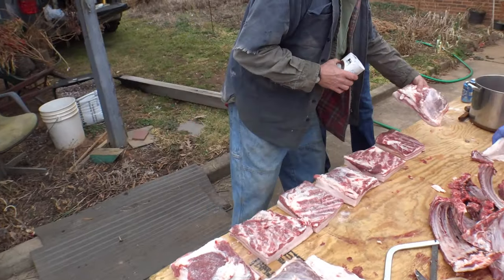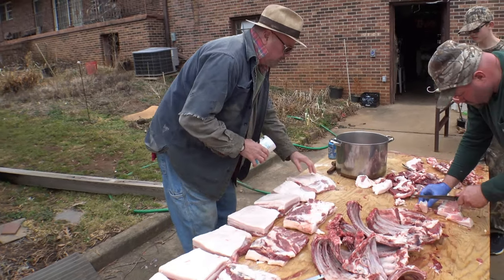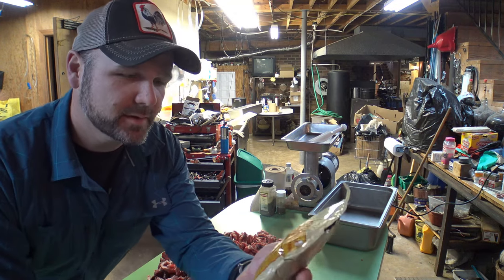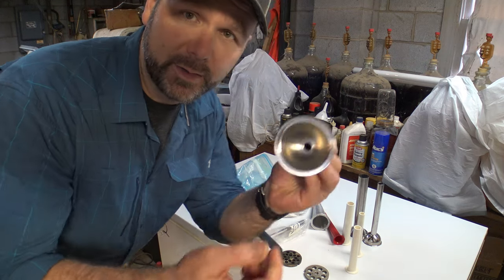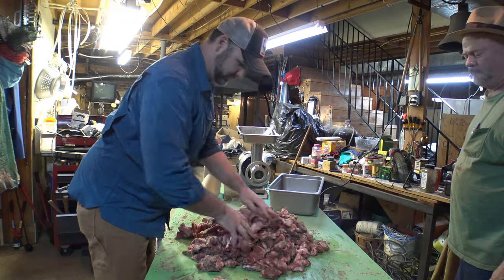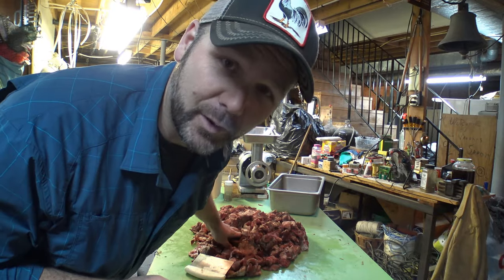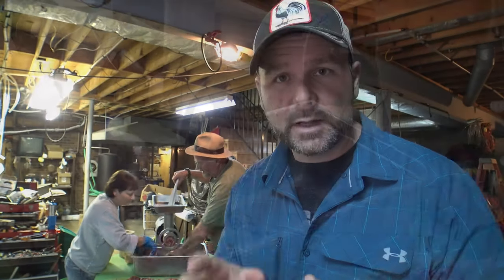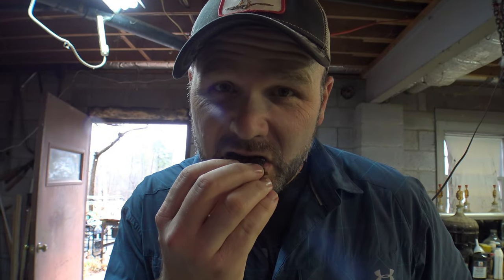FINAL DAY 3: Appalachian Heritage Old Timey Hog Killing...Seasoning Bacon.. How to Make Sausage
Follow the farm on Facebook and Instagram!
This will be part 3 of a 3 part series on the "Old Timey...Old Fashioned Appalachian Hog Killing"

This "Old Way" of Appalachian living is fading...and I want to document it before it's gone...thank you for your continued support on the channel.

I want to show you all an uninterrupted educational documentary of the way of life that we choose here in the hills and hollers of NC and Southwest Virginia.

What you see here will be very educational and a piece of Appalachian life that is slowly fading away.

Sincerely,
Josh

If you find value in this content consider a $2 monthly pledge to the Stoney Ridge Farmer Channel via pay pal by clicking here:

Kitchen Aid Stand Mixer

Kitchen Aid Sausage Grinder Attachment

Sausage Seasoning Mix

All Natural Liquid Smoke